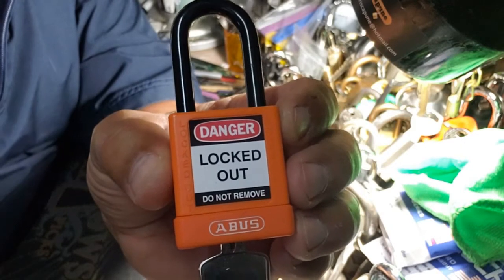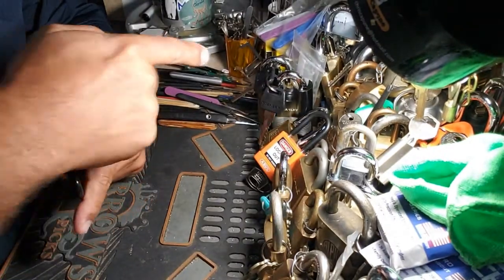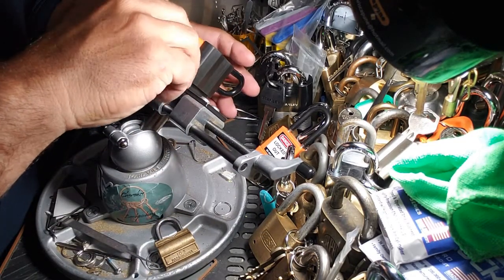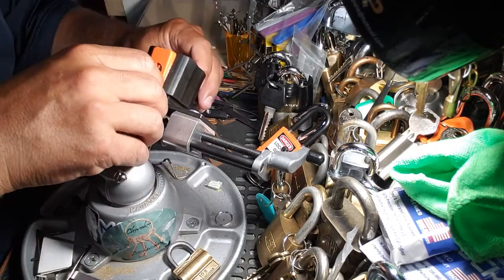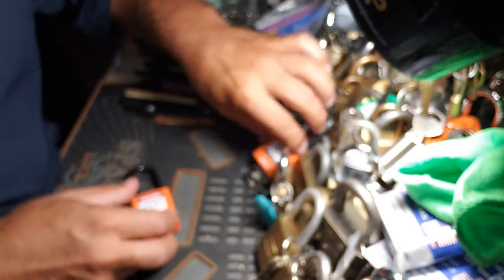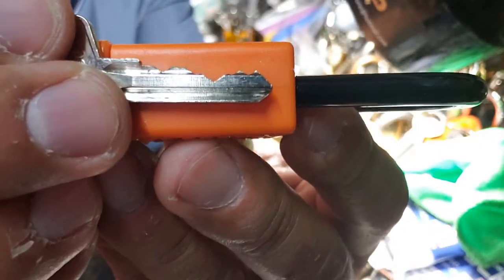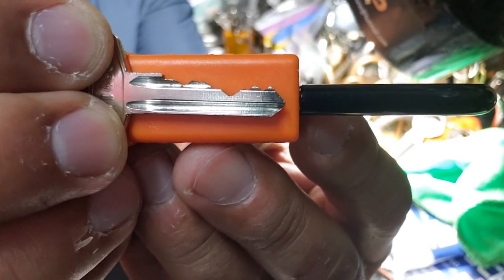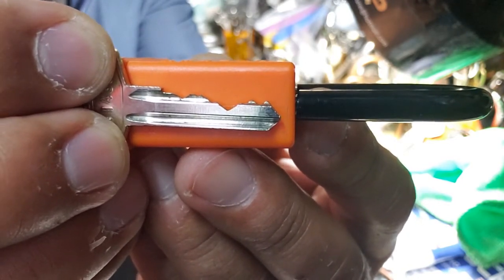#576 MUR-LOCK 68 PW'S Loto Tues ABUS 74/40 Different?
Remember PATIENCE/PRACTICE/PERSEVERANCE!
Keep Picking!!!